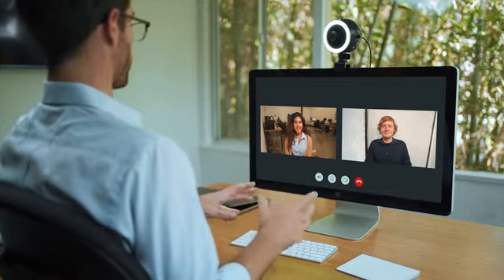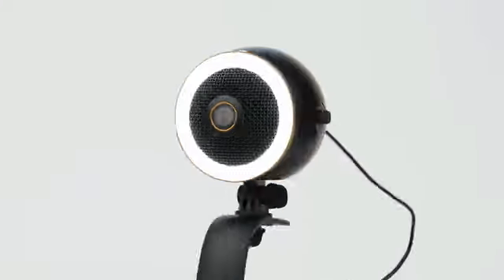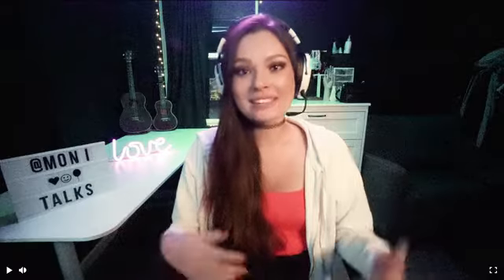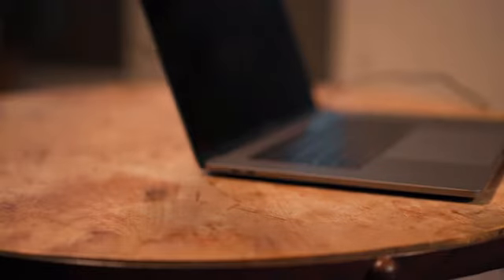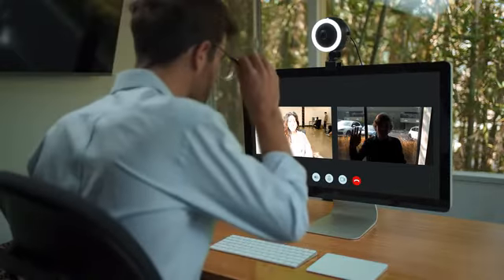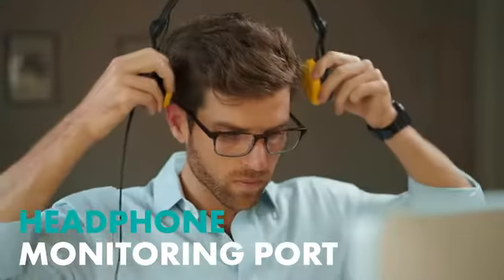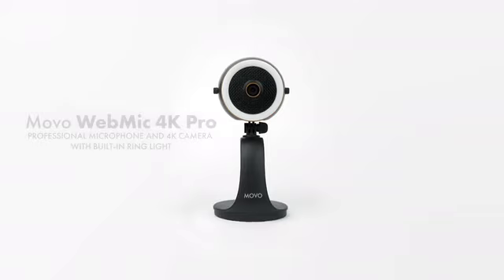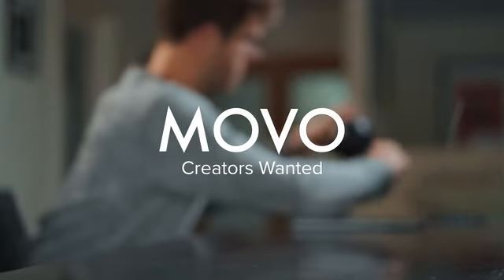Movo WebMic HD Pro: All-in-One HD Webcam, Mic and LED Light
Instantly improve your audio, video and lighting when recording or producing content